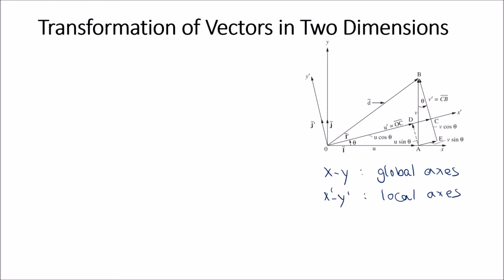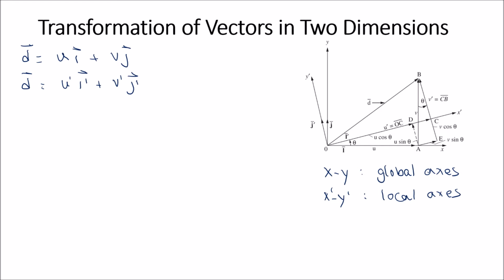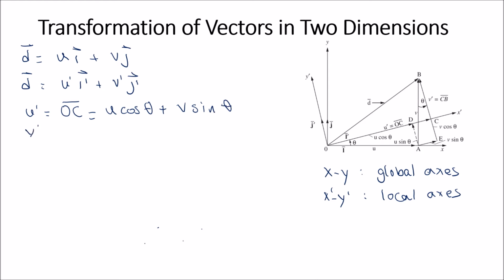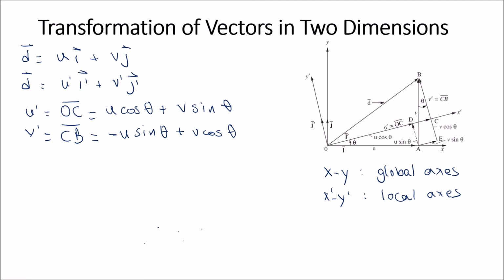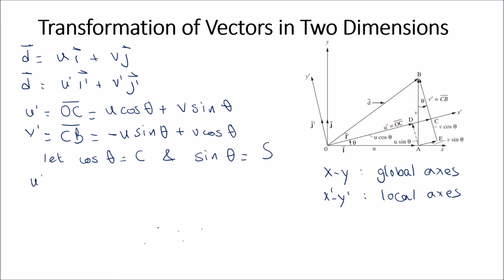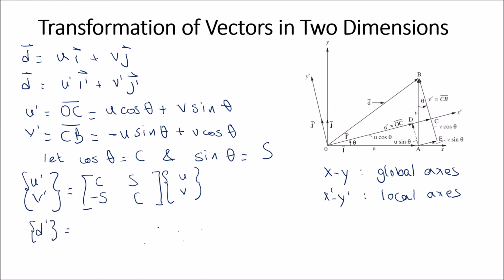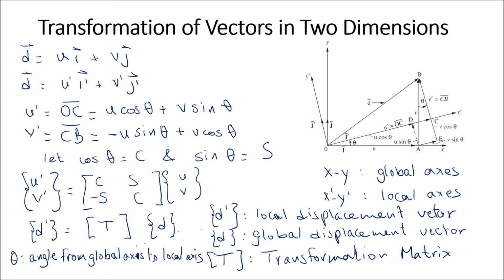3 3 Transformation of Vectors in Two Dimensions